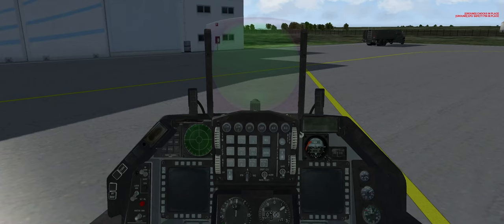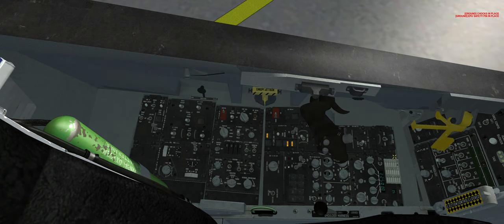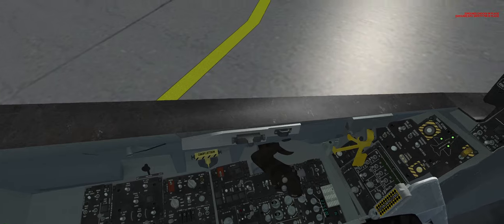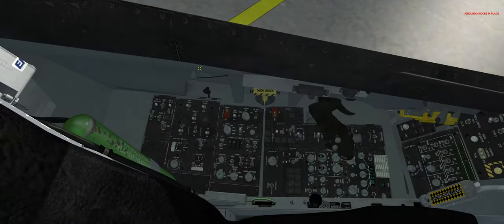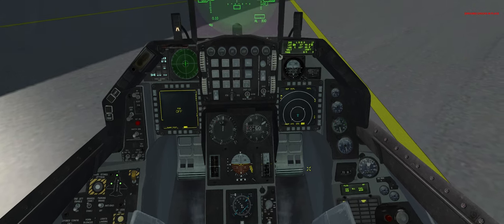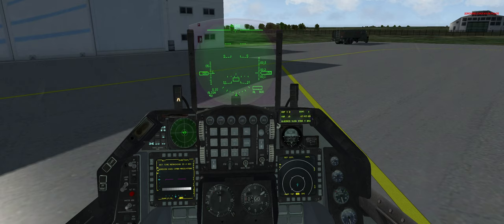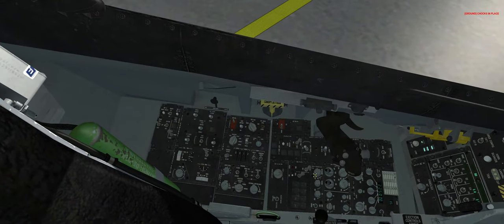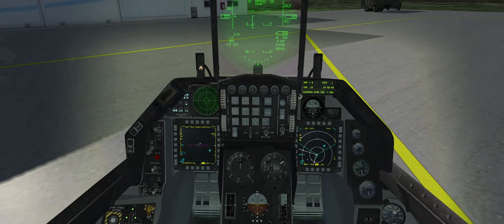Falcon BMS - FL Academy - F-16 Ramp Start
Please register the website and enjoy the interactive content!

0:00 Introduction
0:29 Electric Power & Tests
1:18 Before Start
3:01 Engine Start
5:26 EPU Test
6:13 Tests
6:56 Close Canopy
7:10 Engine SEC Test
7:40 Avionics Start
10:08 UFC Setup
12:27 Systems Alignment (EGI)
13:39 Systems Alignment (HMCS)
14:54 FLCS Tests
16:14 Before Taxi Preparation
17:24 Take the Quiz